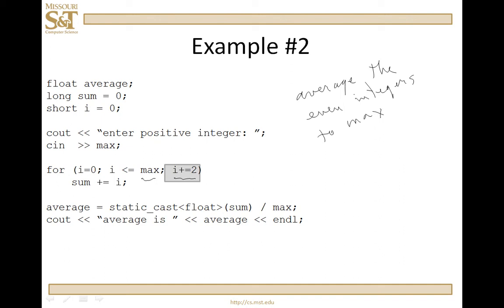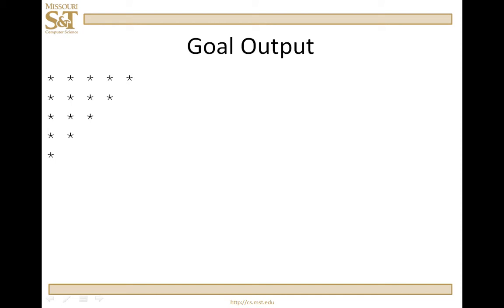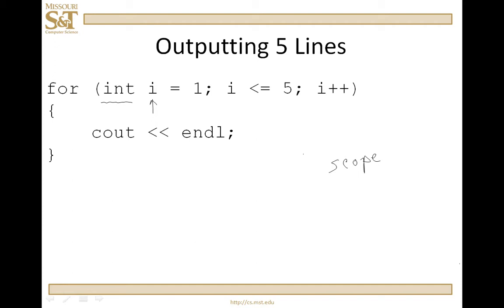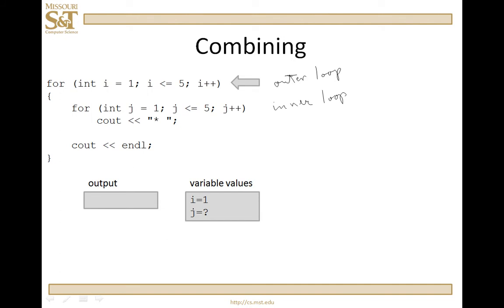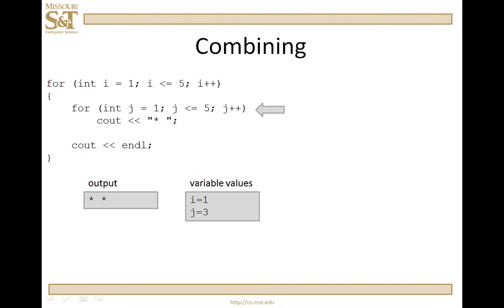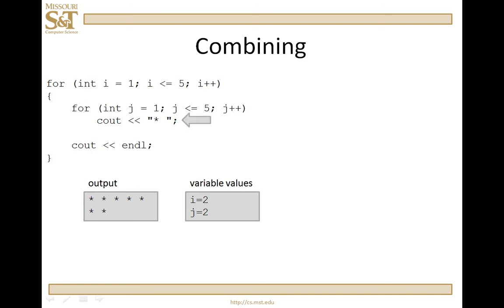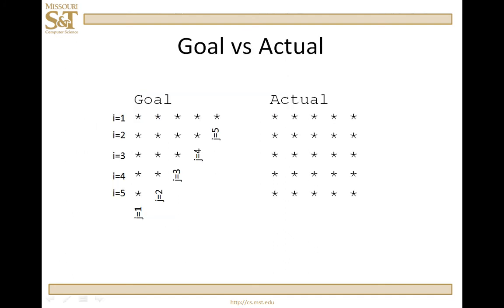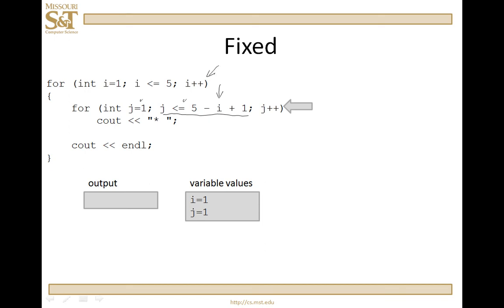Counting Loop (2/3)